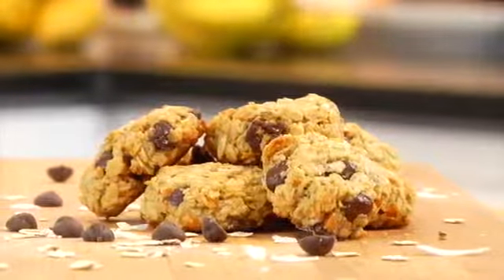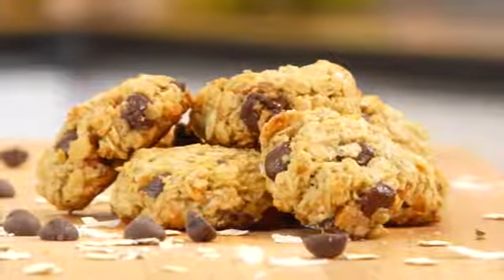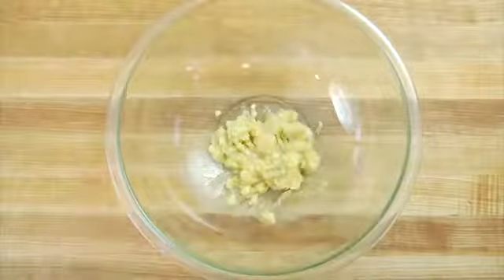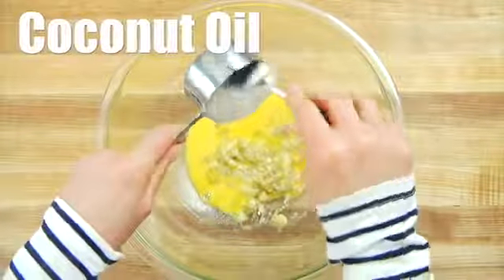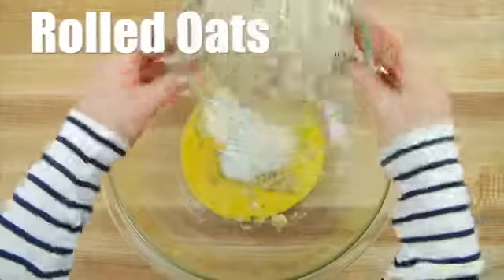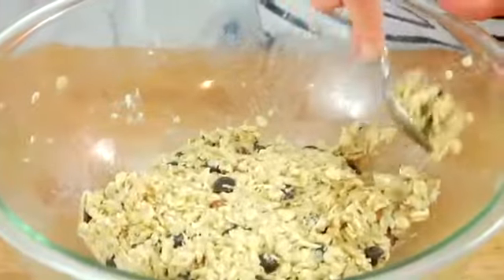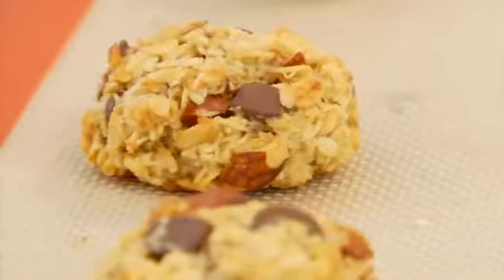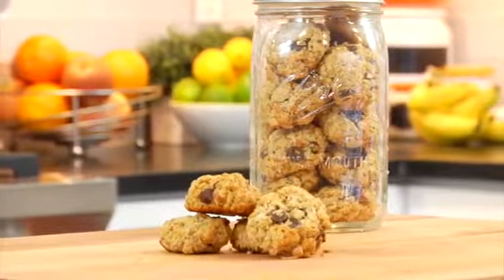( Healthy Foods ) Healthy Breakfast Cookies Almond Joy